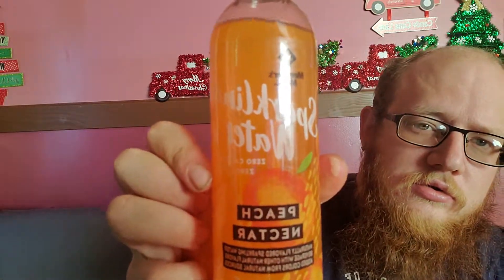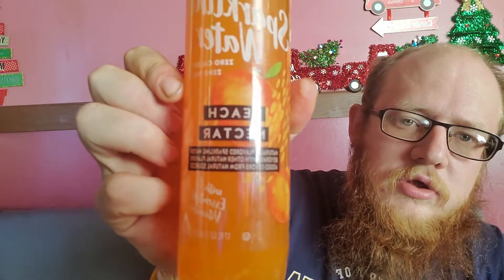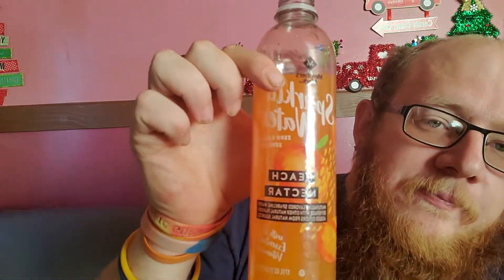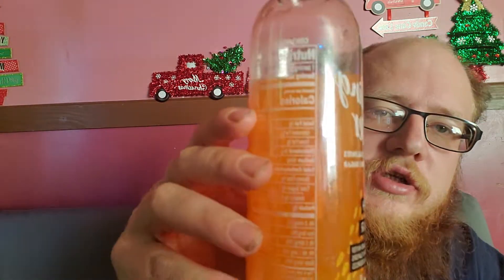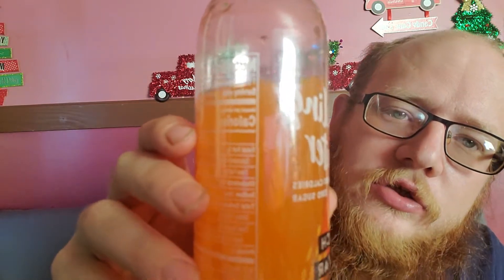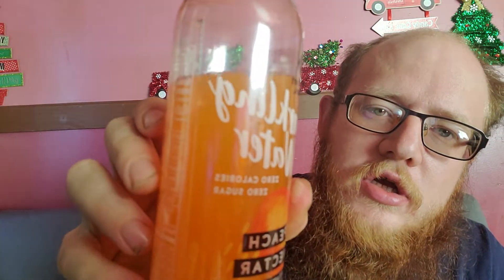Members Mark Peach Nectar Sparkling Water